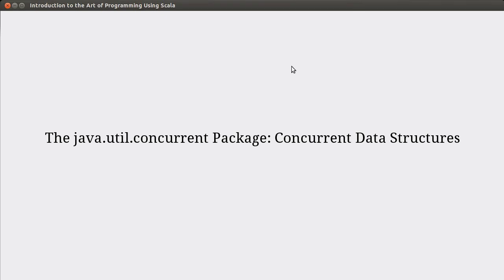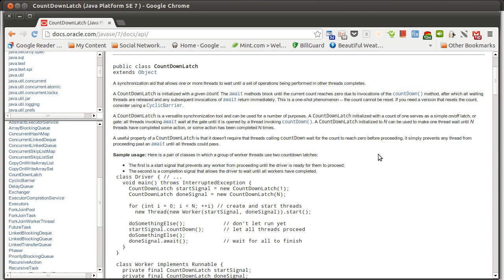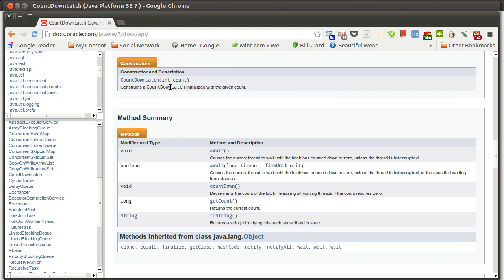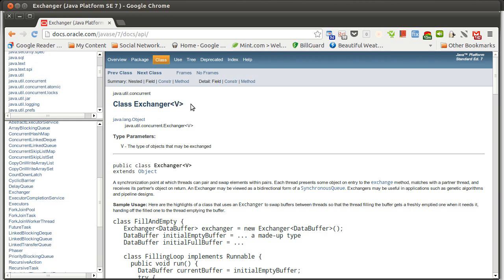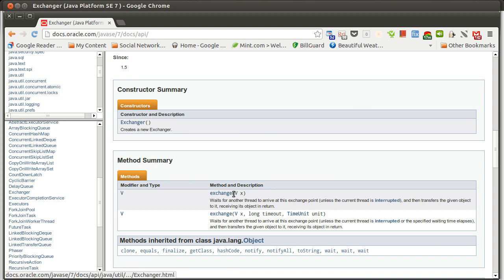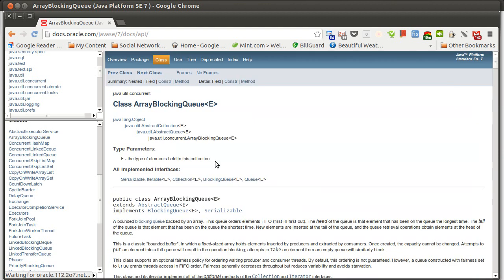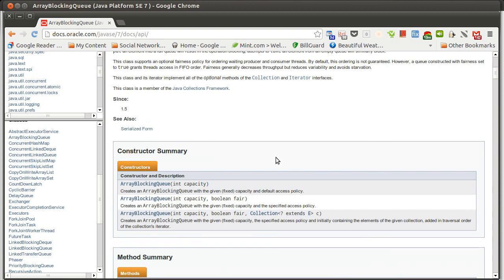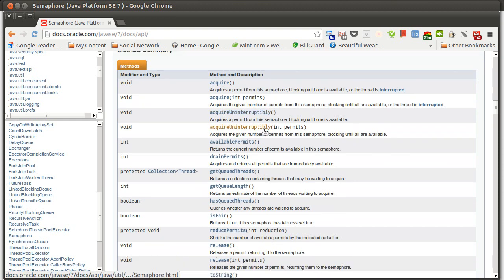The java.util.concurrnet Package: Concurrent Data Structures (using Scala)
This video runs through the main concurrent data structures that are present in the java.util.concurrent package.